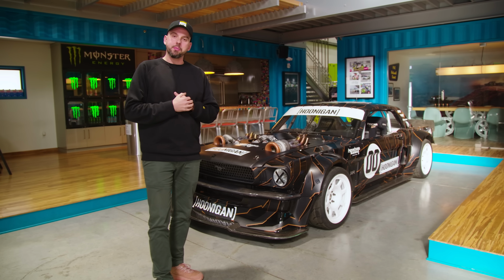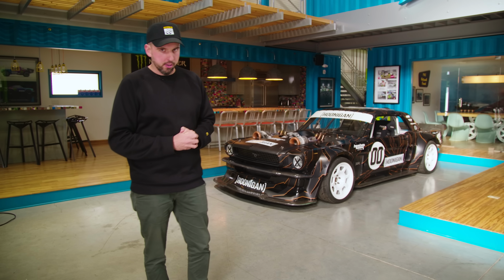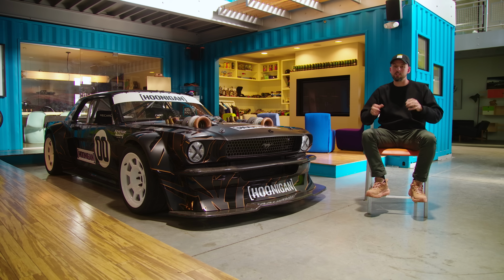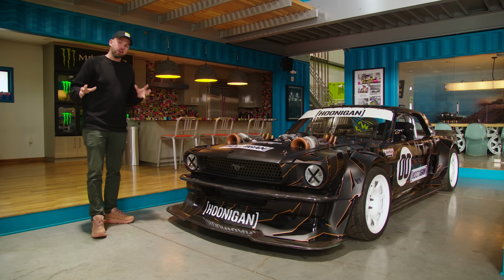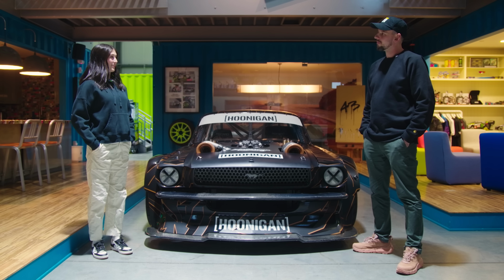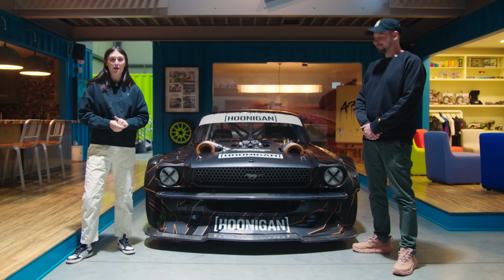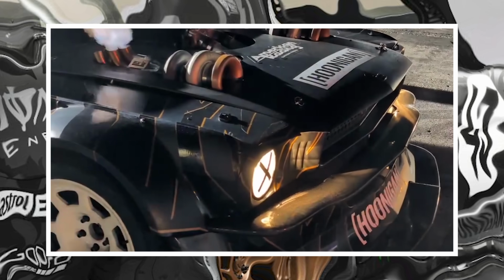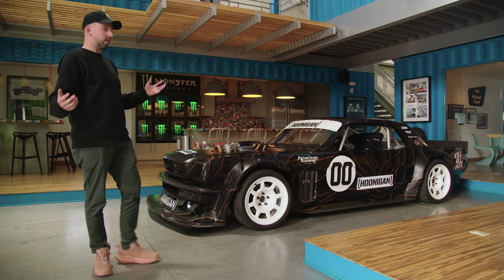10 Year Anniversary of Ken Block's Legendary Ford Mustang Hoonicorn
Ken Block's Ford Mustang Hoonicorn RTR: one of the most legendary and most viewed project cars ever built. We dive into the history of this car - from the idea that sparked it all, to its most recent exploits with Lia Block behind the wheel - all in one video. Enjoy!

CHAPTERS:
00:00 Introduction
00:43 The Spark That Started it All
01:53 Designing The Build
02:52 Talking To Vaughn Gittin Jr.
03:24 Building A Monster
04:48 The Hoonicorn Was Supposed to be for Gymkhana 6
05:33 Gymkhana 7
08:08 After Gym 7: Continuing The Legacy
08:42 V2 of the Hoonicorn
10:01 Climbkhana: One of the Gnarliest Corner Drifts Ever
10:28 Gymkhana 10 & Detroit
11:22 Hoonicorn Vs the World
12:56 Doing it Again: Hoonicorn Vs the World 2
13:18 Our Surprise Driver
14:44 All Lia's Training for HVTW2
17:14 Too Insane To Prepare For
19:45 SEMA Fest in Las Vegas
21:05 Methanol Tears
22:18 Starting Up The Hoonicorn (FLAMES!)
23:28 Outro